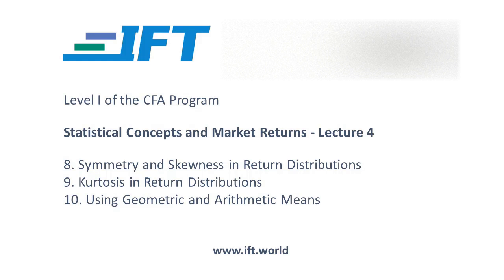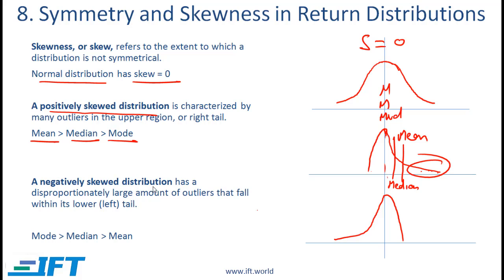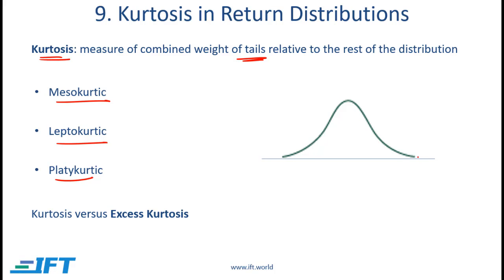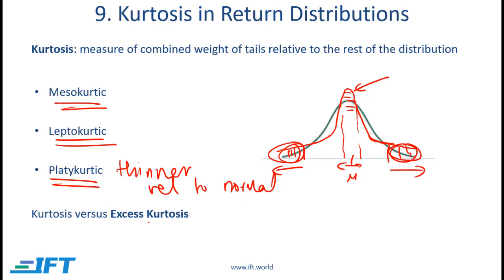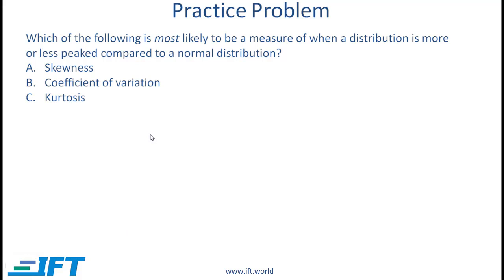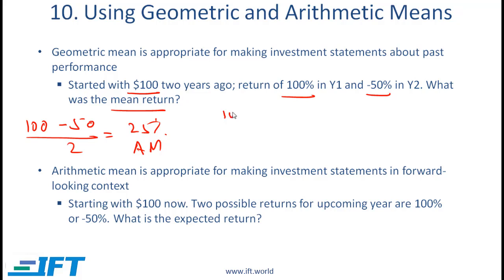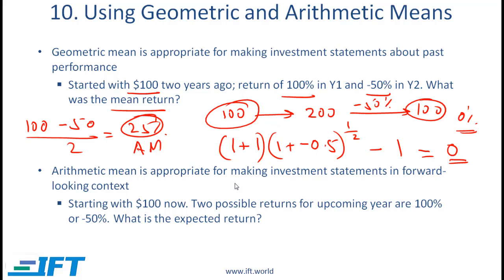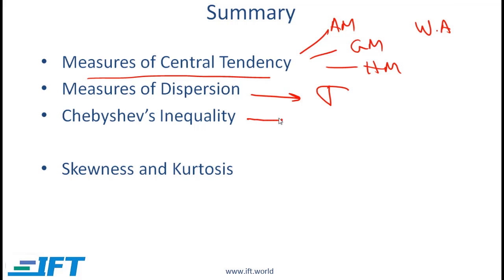Level I CFA: Quant Statistical Concepts and Market Returns-Lecture 4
This CFA exam prep video lecture covers:
Symmetry and Skewness in Return Distributions
Kurtosis in Return Distributions
Use of Geometric and Arithmetic Means
Practice questions
Summary of Statistical Concepts and Market Returns